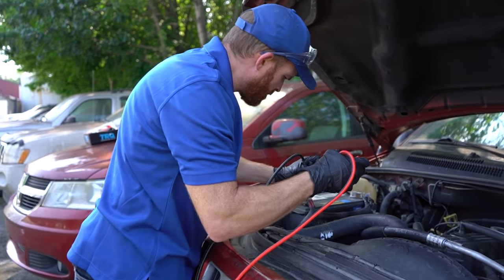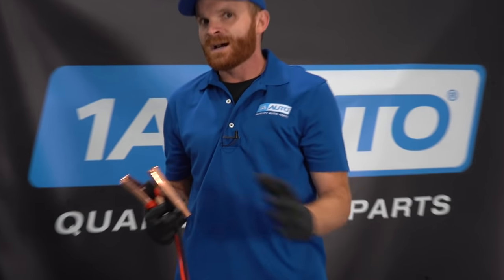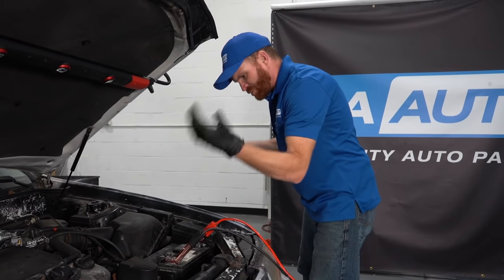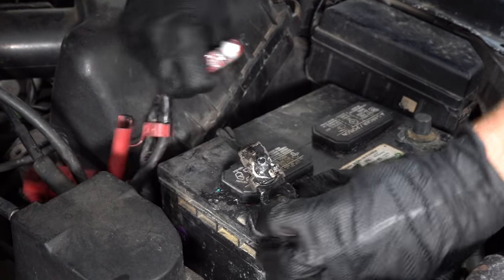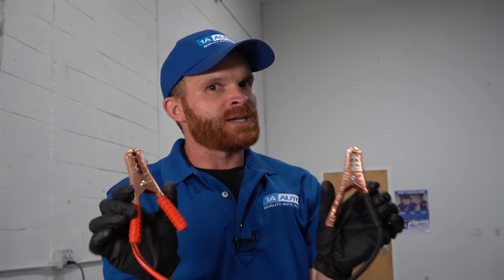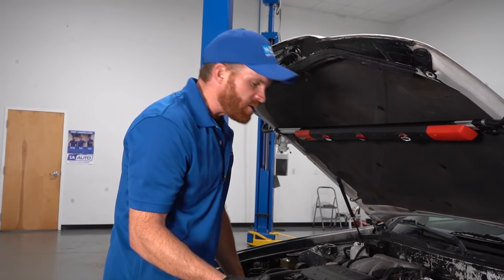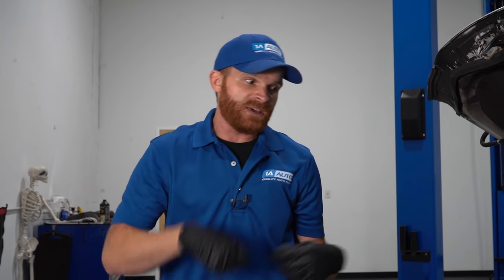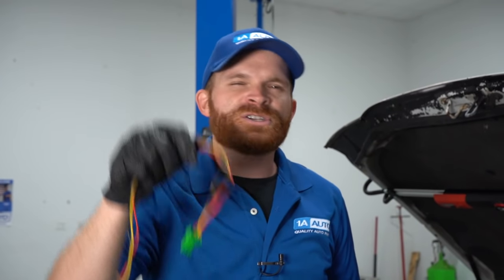Connecting Jumper Cables Backwards? Here's What Could Go Wrong!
Ever wondered what would happen if you connected jumper cables backwards, or connected your car's battery backwards? Don't. Len explains why connecting jumper cables could overheat the cables and start a fire, and how reversing the battery could possibly ruin your vehicle's electronics, if the safety fuse doesn't do its job!